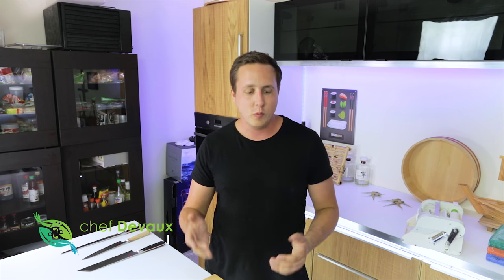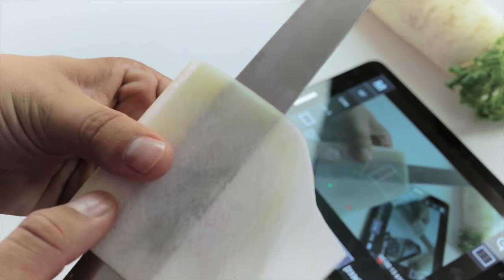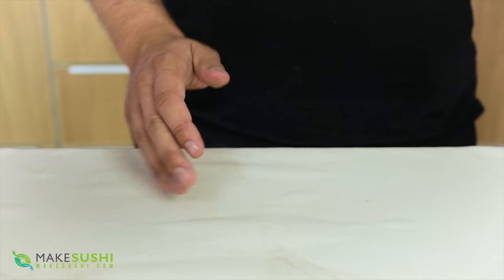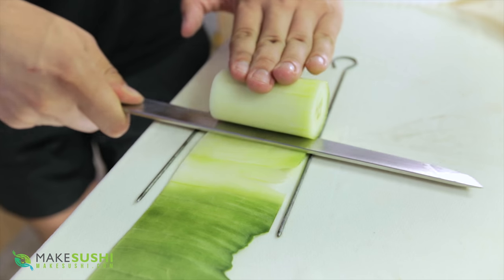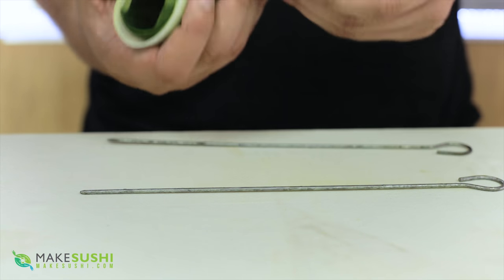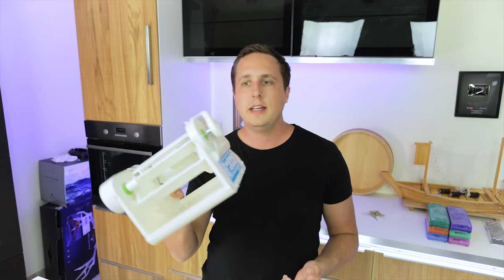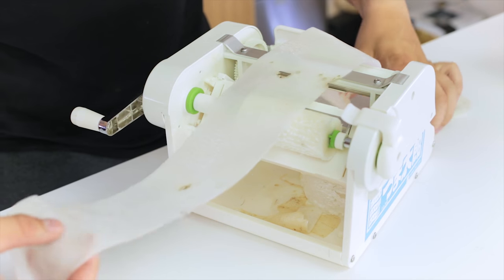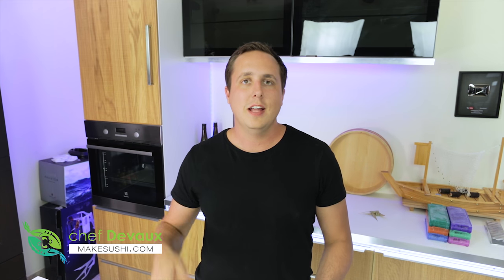Japanese Sheet Cutting Technique - Easy Katsuramuki Tutorial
How to cut katsuramuki, Japanese cutting technique.

Katsuramuki is a difficult technique that takes hours to learn, but in this video, I will show you a super simple way to do the same cut.

The cutting machine I showed:
worldwide shipping
cheap s slicer
expensive multi-blade version

2) Add my channel to your featured channel box "makesushi1"
3) Embed this video on a blog

cameras used to film this:
2x Canon 5D m4